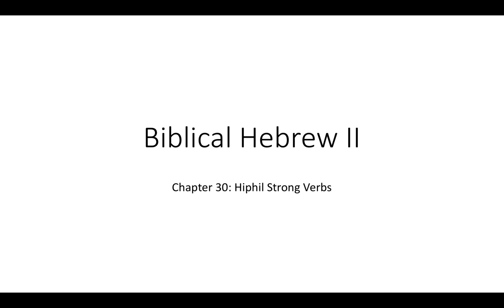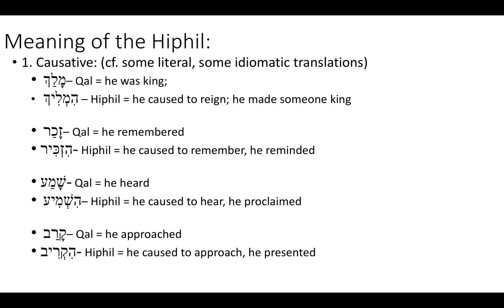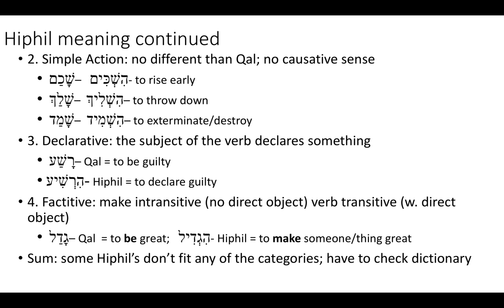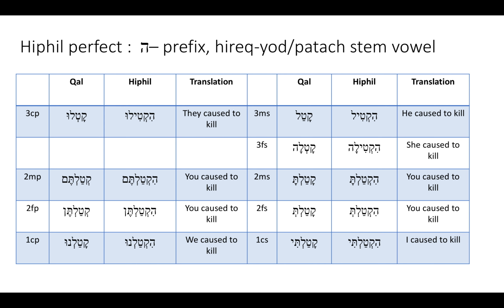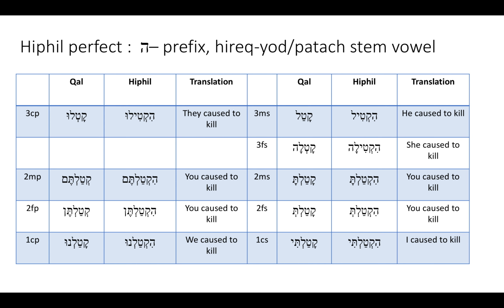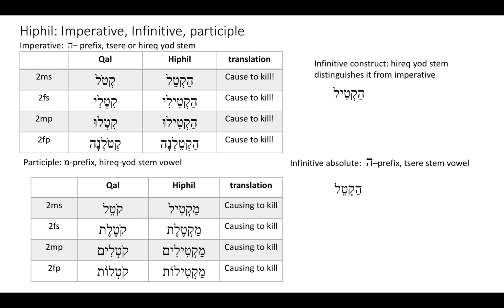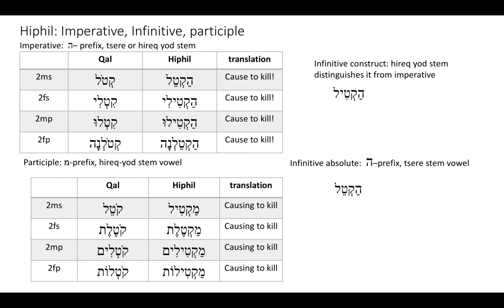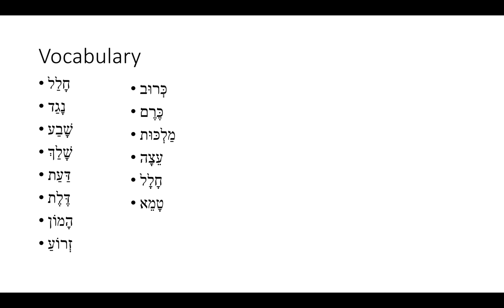Biblical Hebrew II Chapter 30 Hiphil Strong Verbs Video